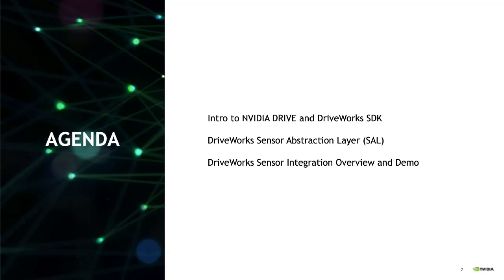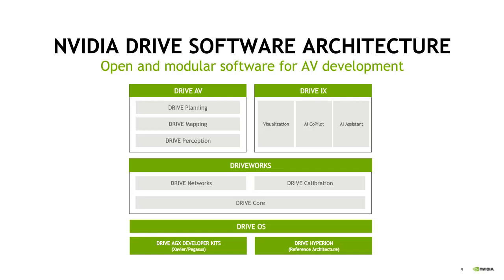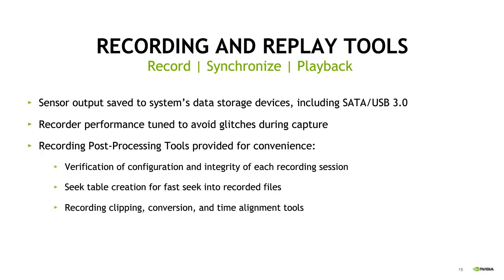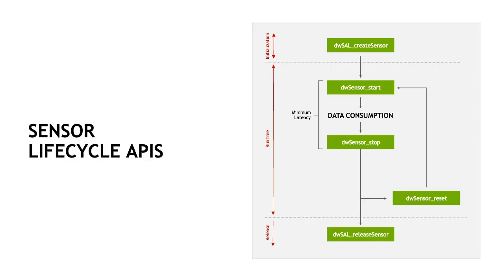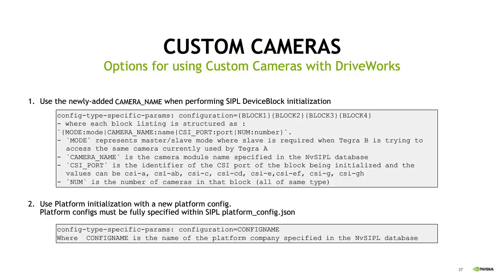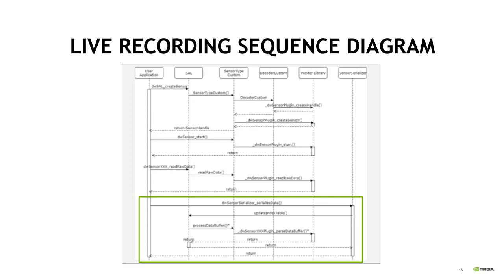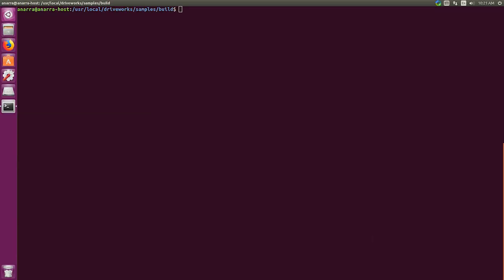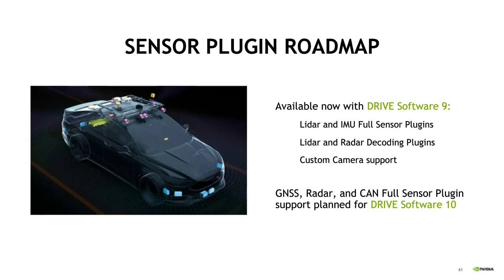Webinar: Using Custom Sensors with NVIDIA DriveWorks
The NVIDIA DriveWorks SDK provides flexible options for interfacing new AV sensors with the DriveWorks Sensor Abstraction Layer (SAL). This allows developers to enable features such as sensor life cycle management, timestamp synchronization, and sensor data replay with minimal development effort.

In this webinar, we will cover how to implement and use the sensor plugins for different sensor types such as radar, lidar, and camera. Such plugins will make it possible for developers to bring new sensors into the DriveWorks SAL and to implement the transport and protocol layers necessary to communicate with the sensor.